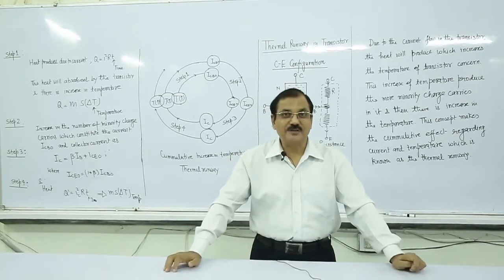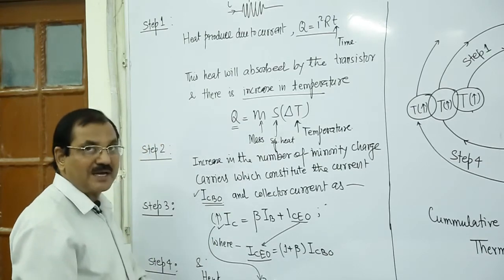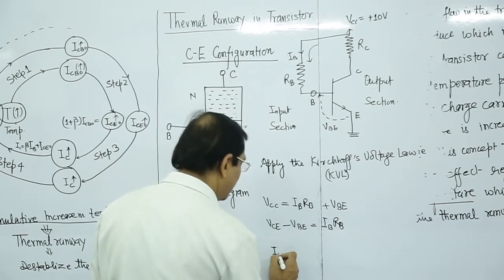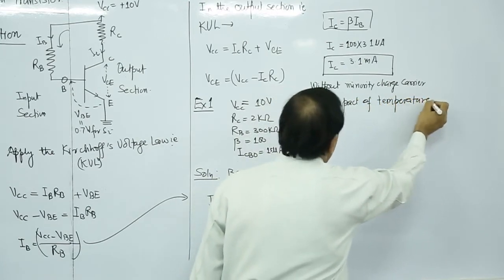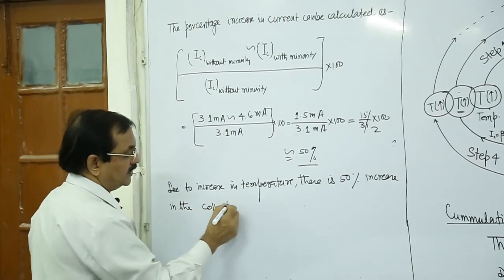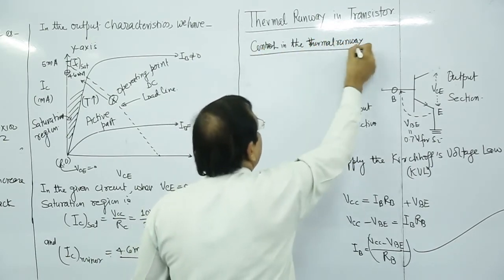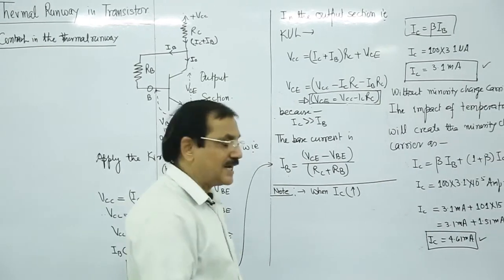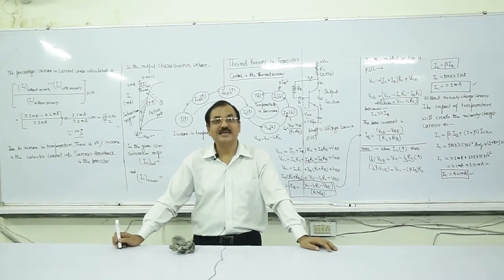Thermal Runway in Transistor _Physics_Sem-1_P-1_Electronics_Sem-5_P-2